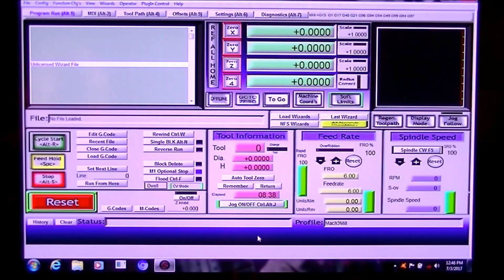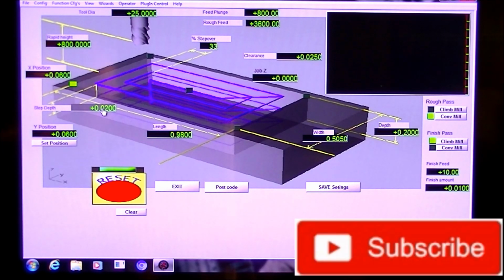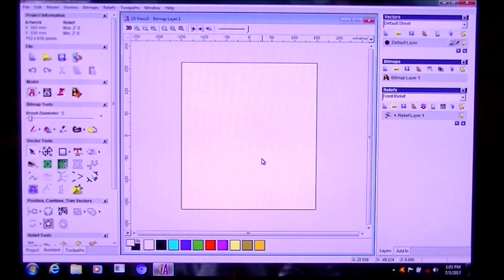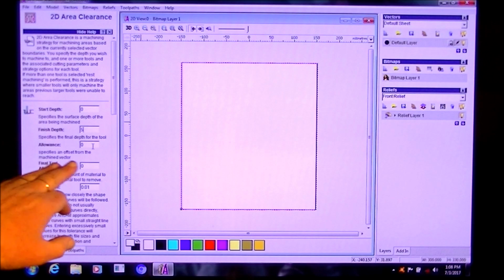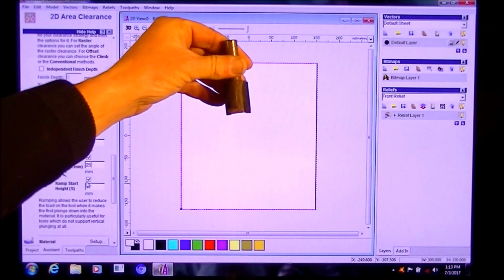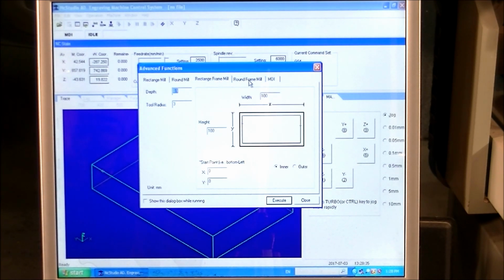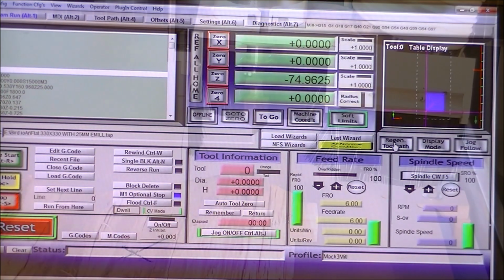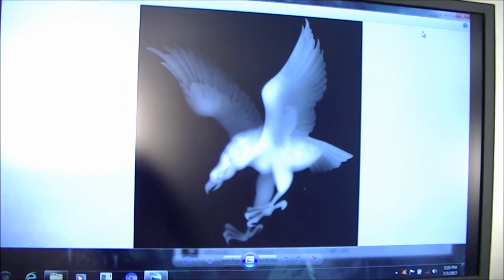447 CNC router, Writing G-code with Wizards in Mach 3, ArtCAM and NC Studio, digitally remastered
Video 447 Roger Webb demonstrates CNC router, Writing G-code with Wizards in Mach 3, ArtCAM and NC Studio for CNC beginners, digitally remastered
I need your help to keep going

Myrtle                        USD$50
Blackwood                 USD$50
Oak                           USD$50
+ shipping
This channel;